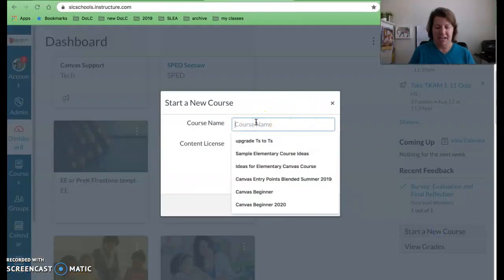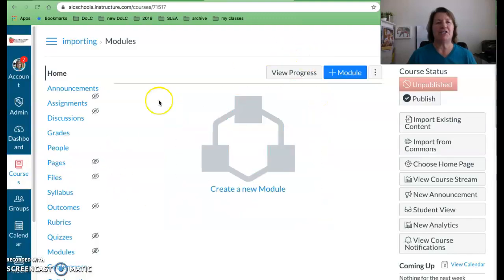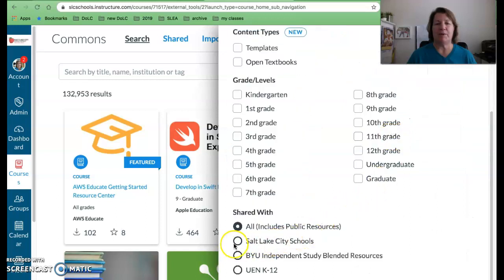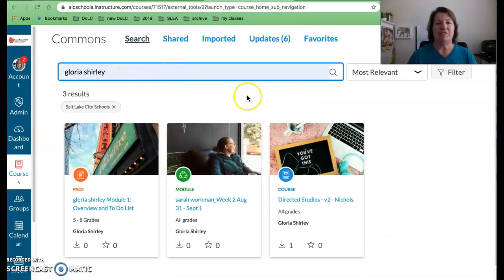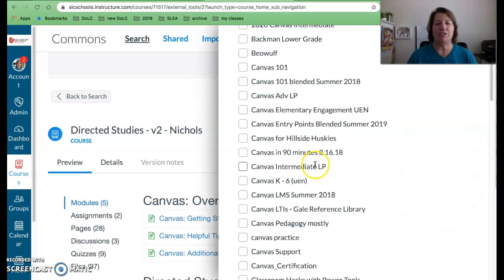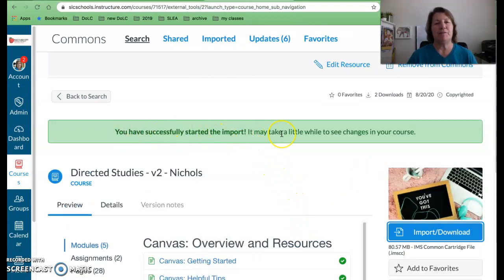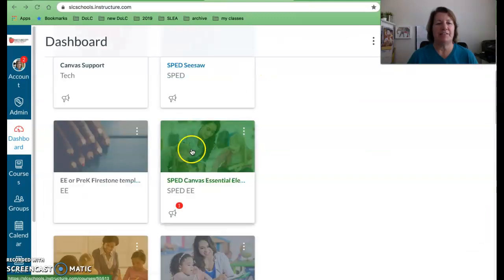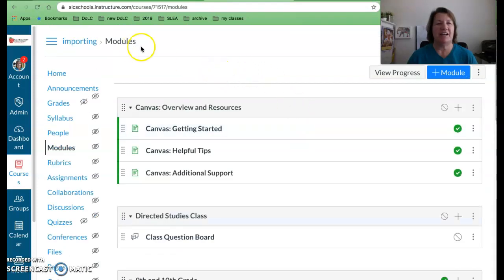Importing a Course Template from Canvas Commons